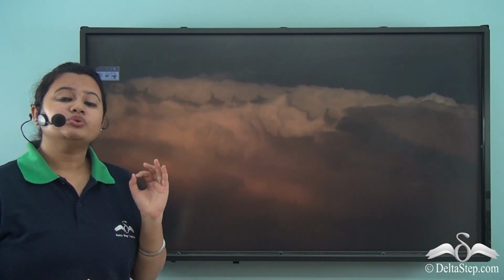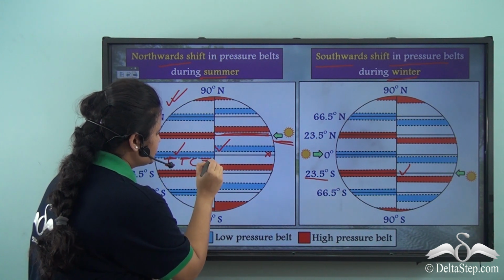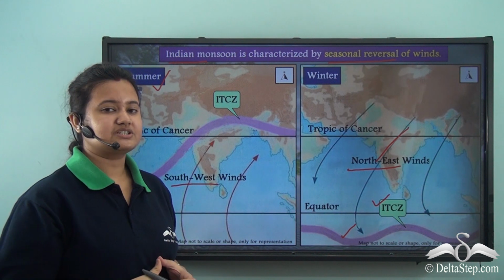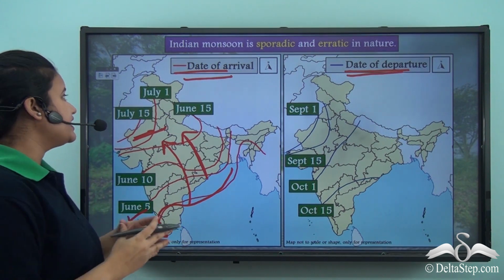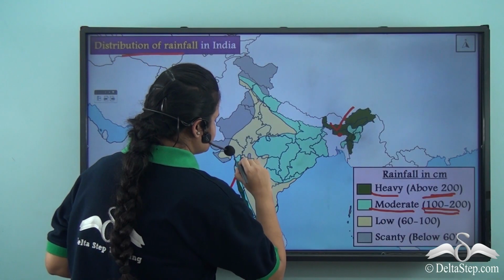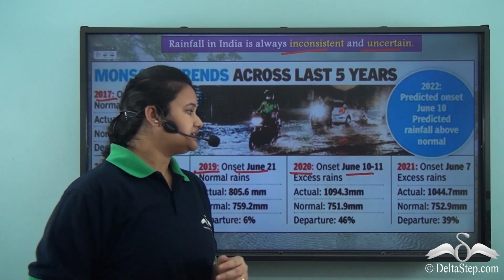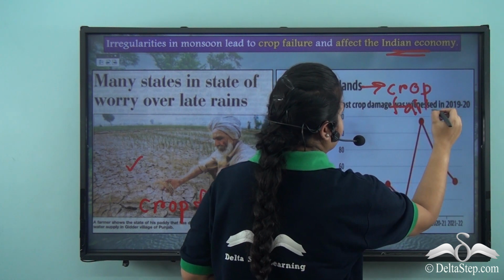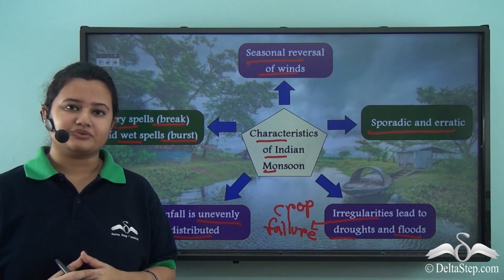Characteristics of Indian Monsoon